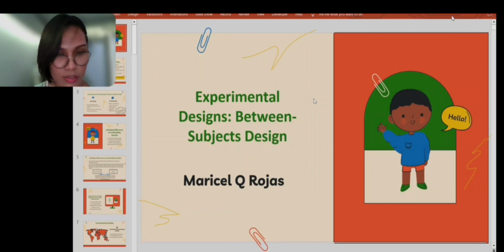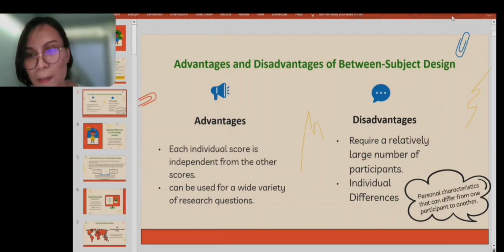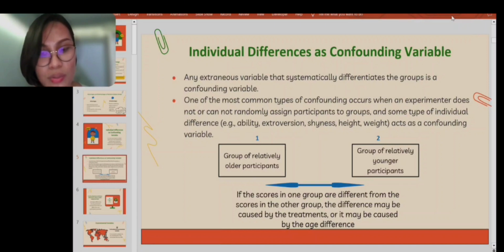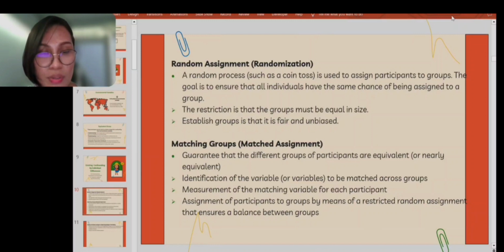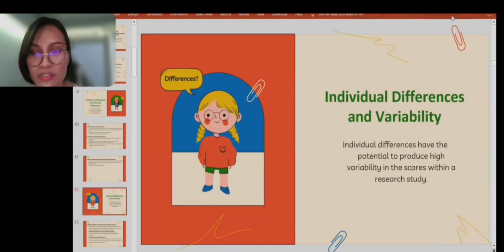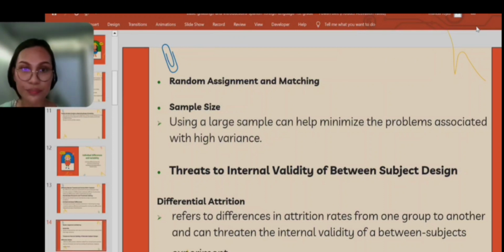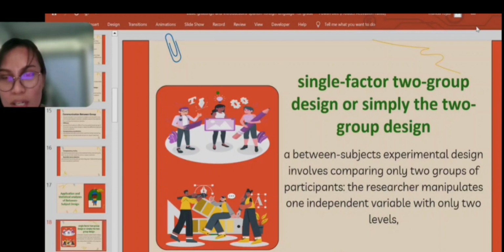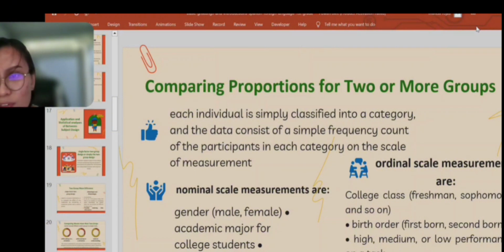Rojas, Maricel Q- Experimental Designs: Between Subject Design